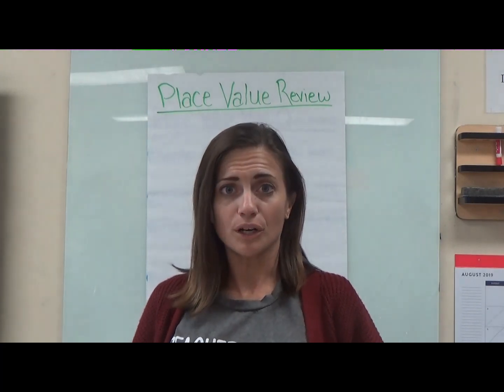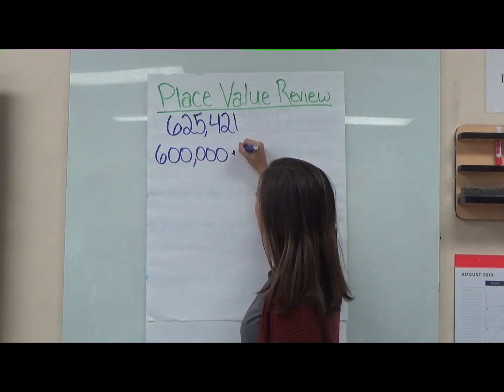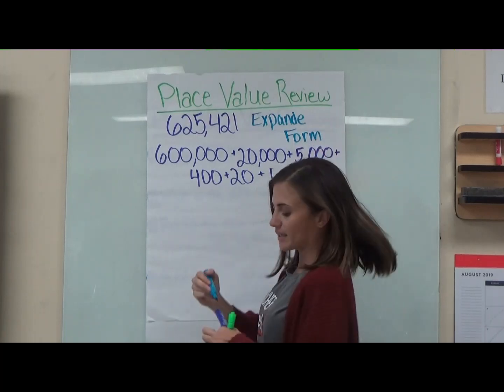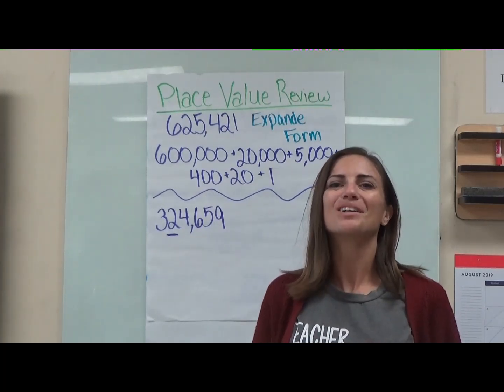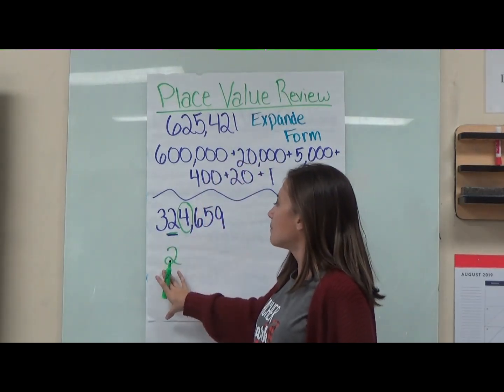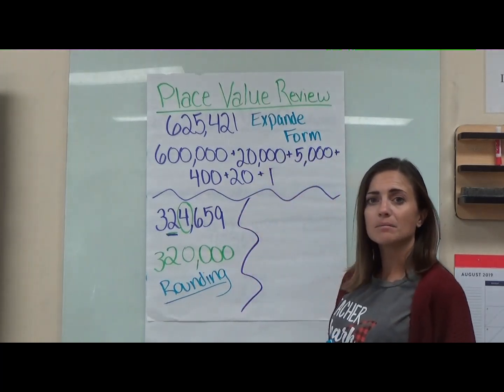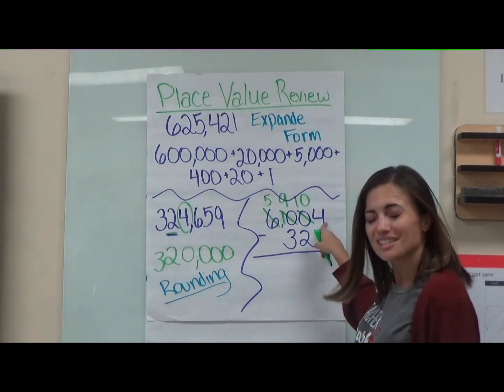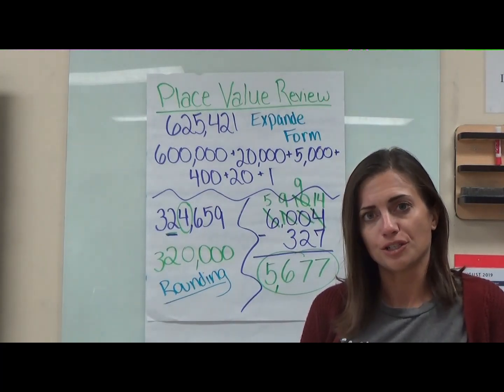Welcome to 4th Grade 19-20